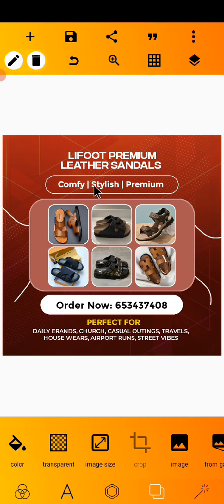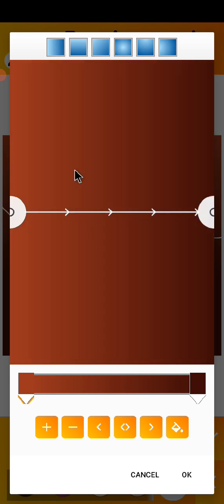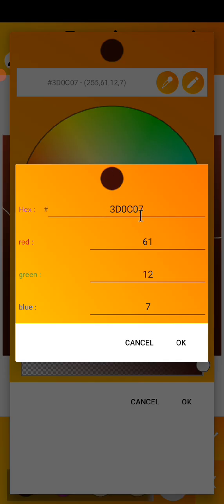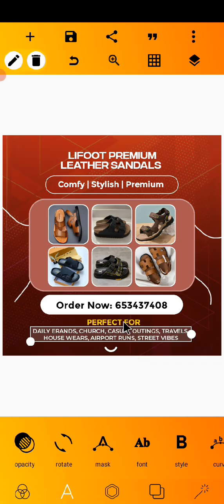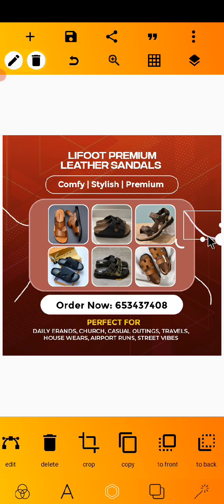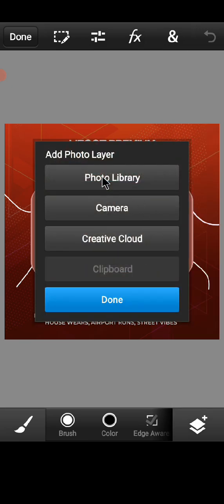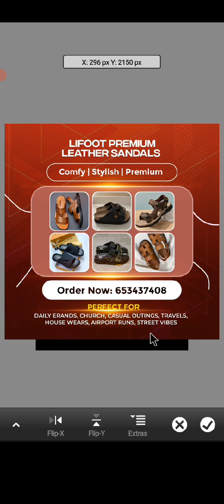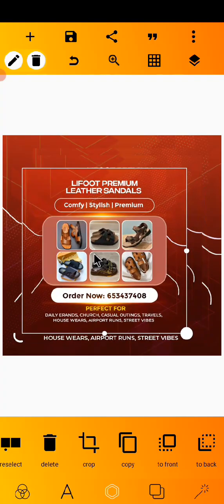How to Design this Footwear Flyer in 2026